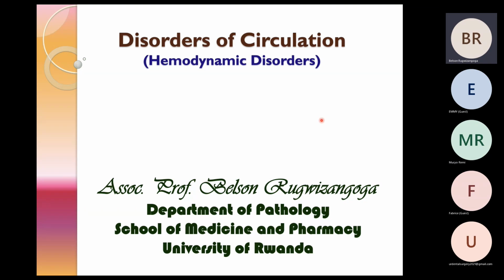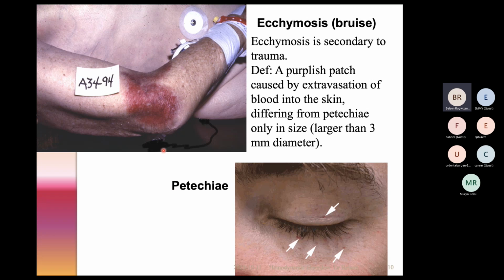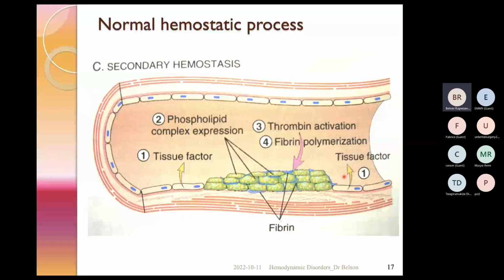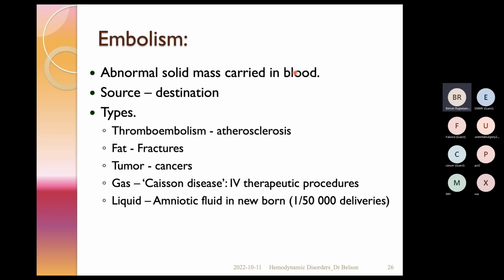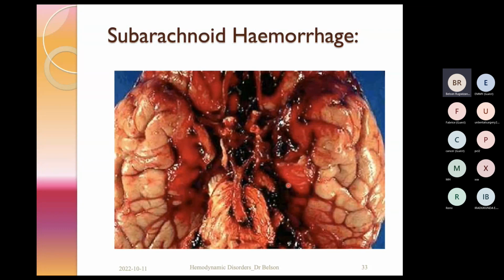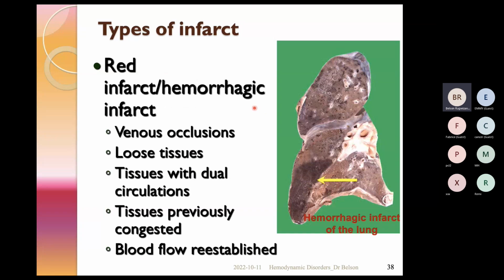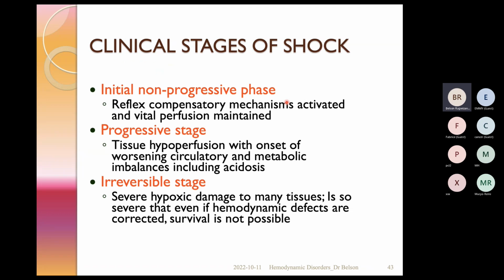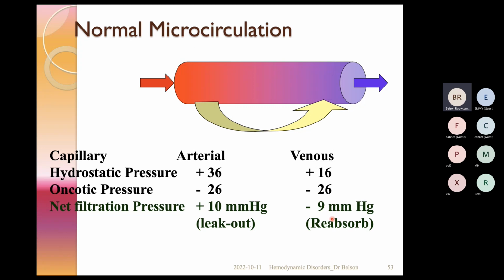ATHELOSCELOSIS PATHOLOGY LECTURE